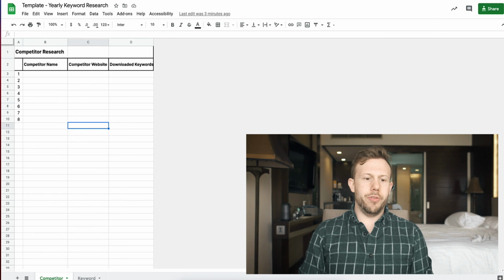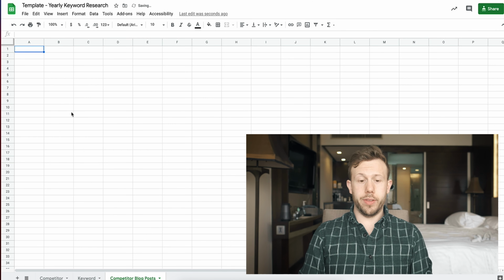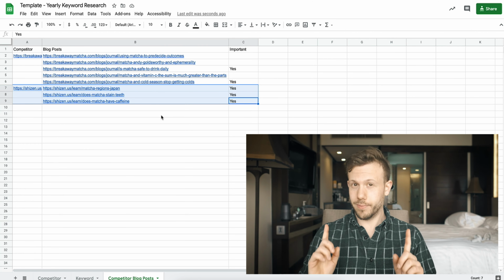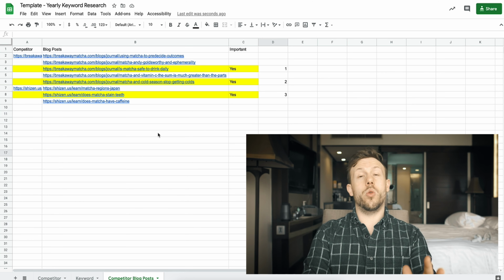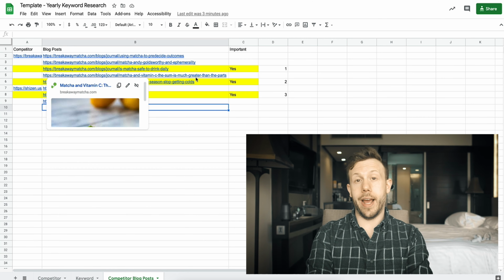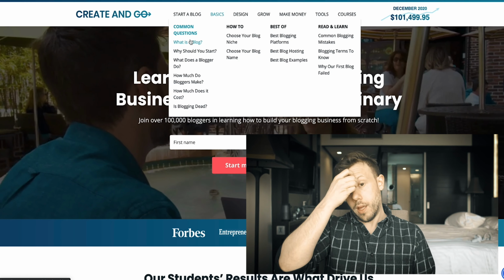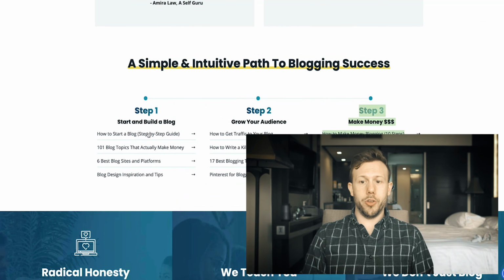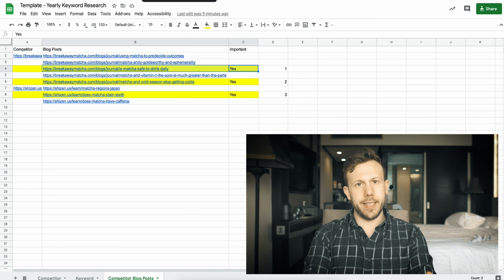Free Competitor Research (Module 5 - Lesson 5)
Looking at your competitors for opportunities is a great way to grow your blog's SEO. Here's how to get inspiration and blog post ideas for free that will boost your organic traffic. Plus this method is incredibly easy to do.

▶ Watch the Next Lesson here: Coming Soon

▶ What is Blog SEO in a Weekend?
Blog SEO in a Weekend is a comprehensive course that covers how to launch, grow and scale your personal or company blog using proven SEO techniques that work great in 2021! The course is 100% free here on YouTube or on my

I'm Marc Falzon! After growing my first blog from 2,000 visitors a month to over 250,000, I've decided to help others do the same! You can follow along with me here and go through my Blog SEO in a Weekend course to launch and grow your own blog!